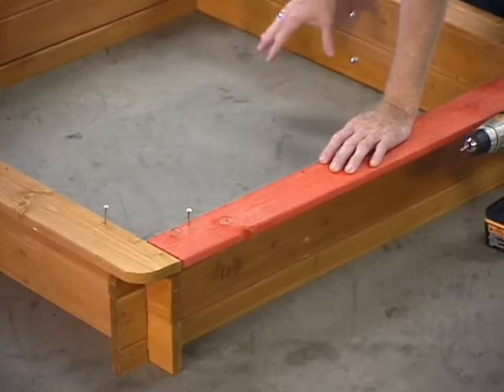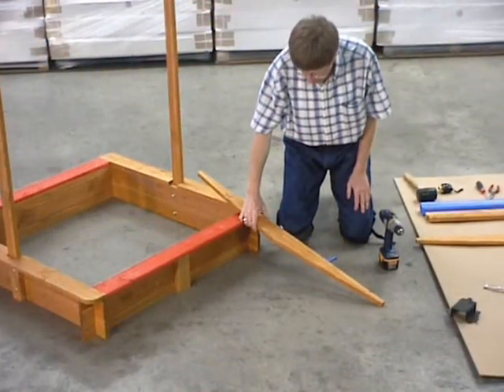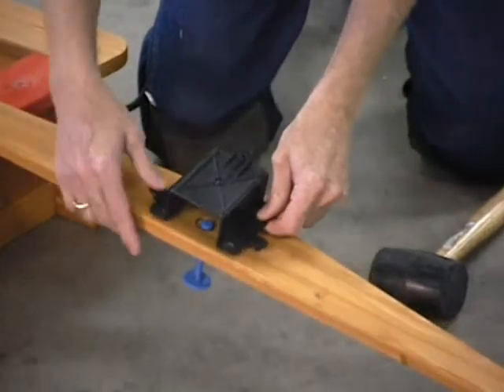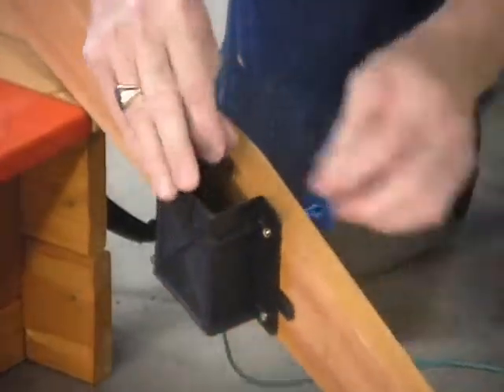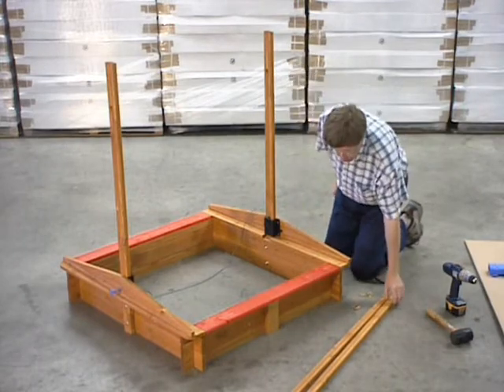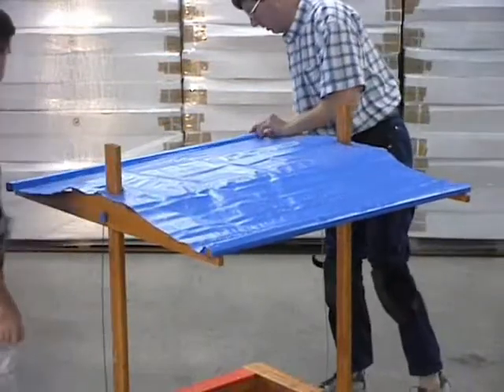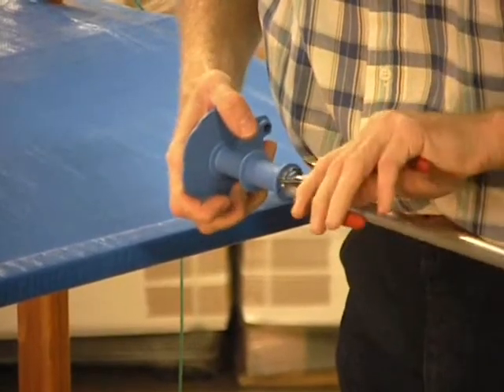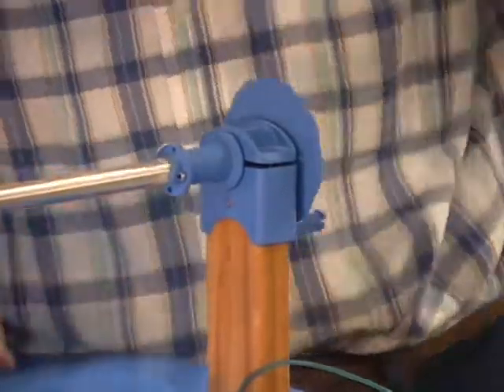Maxi Sandbox Part 2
How to build the maxi sandbox